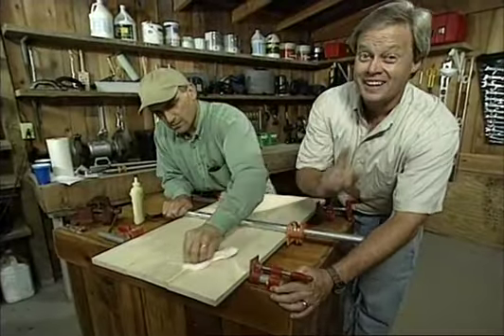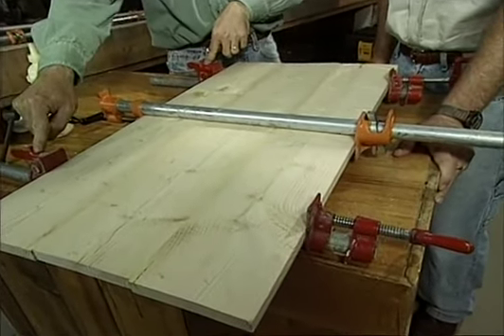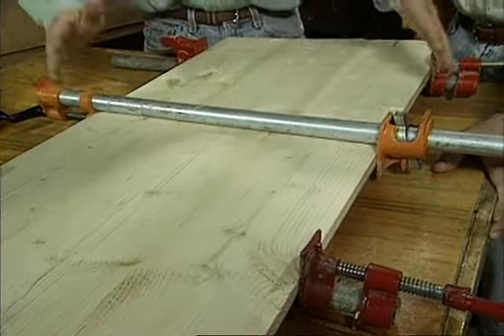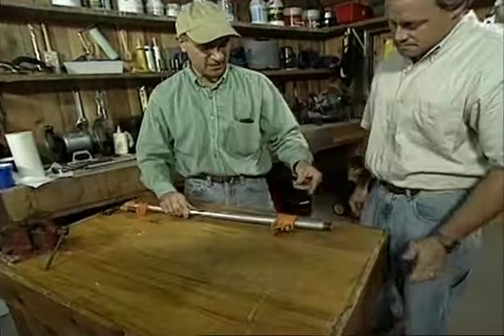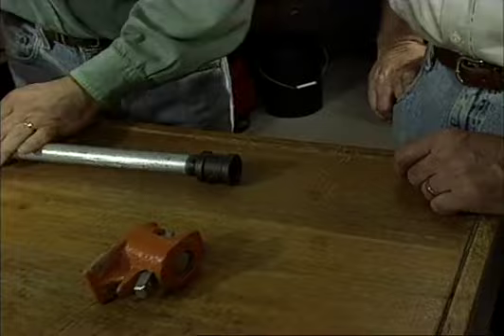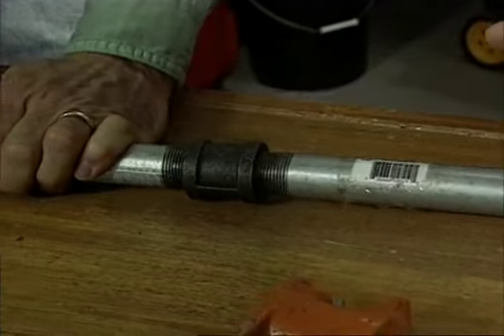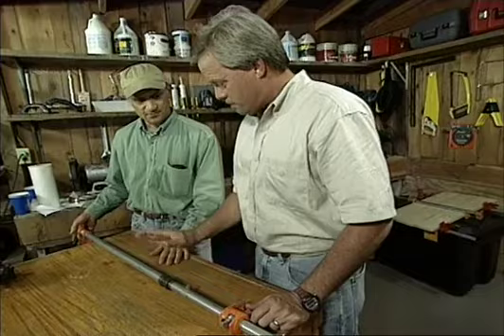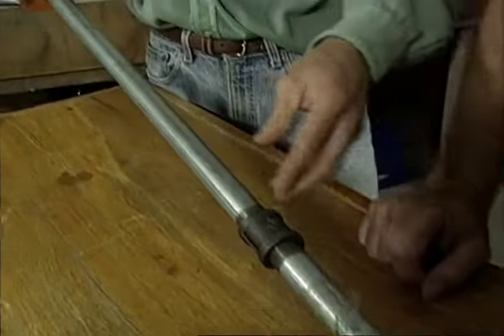Why You Should Use Pipe Clamps for Gluing